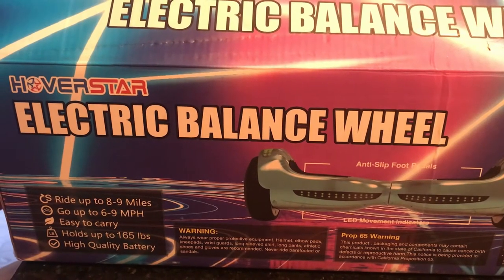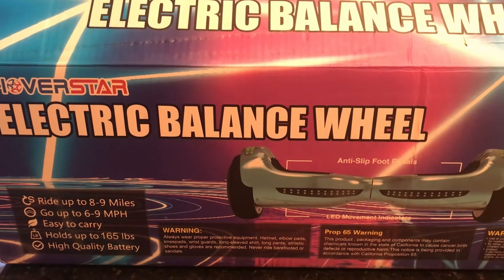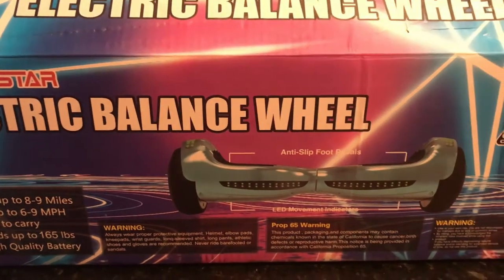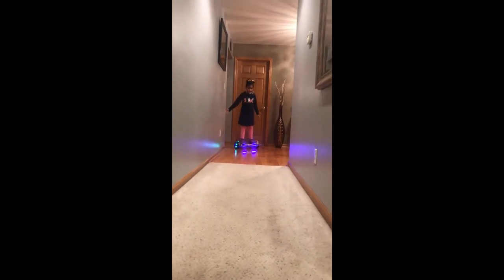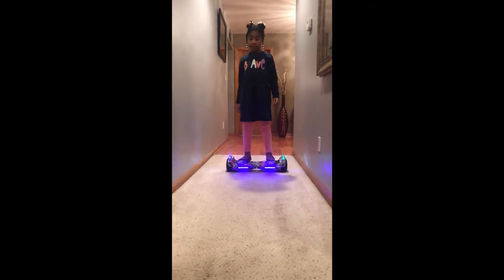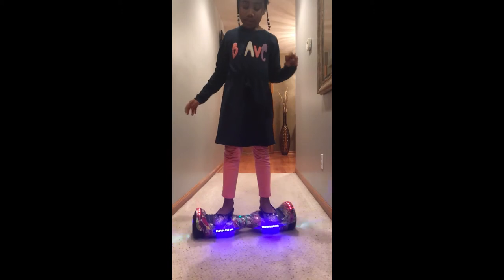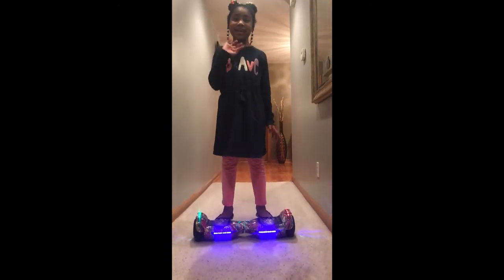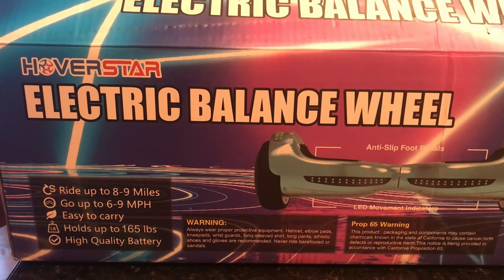Bing or Bong Toy Review - Electronic Balance Wheel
Review on Electronic Balance Wheel.  This was purchased by a family member for Christmas.  Always follow safety guidelines and enjoy.